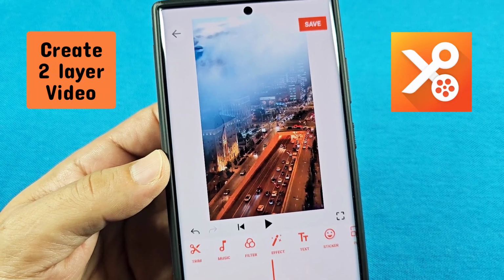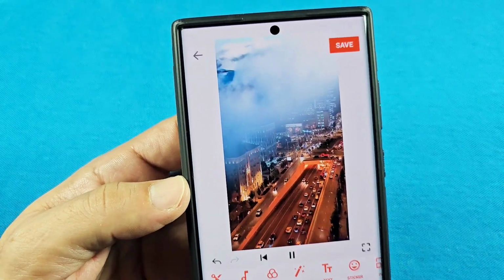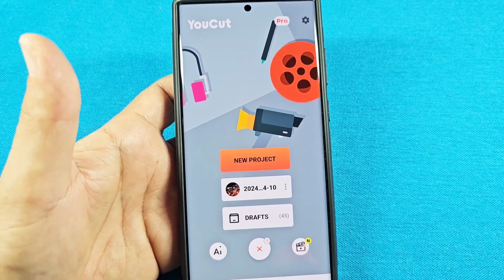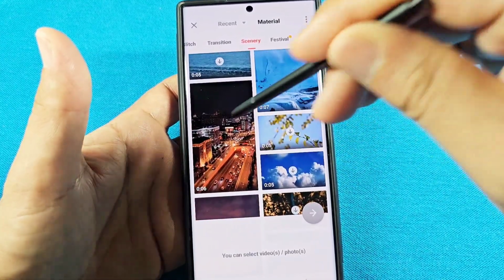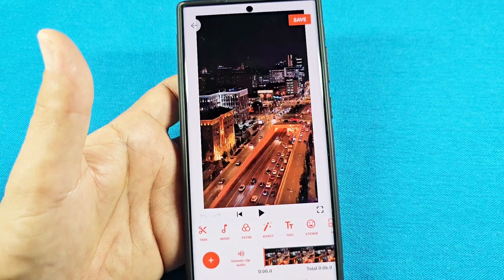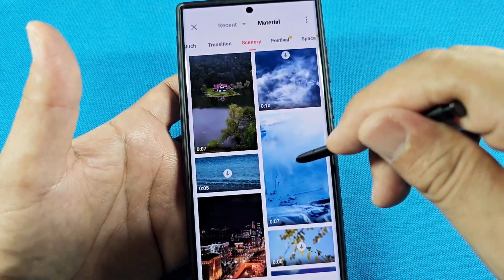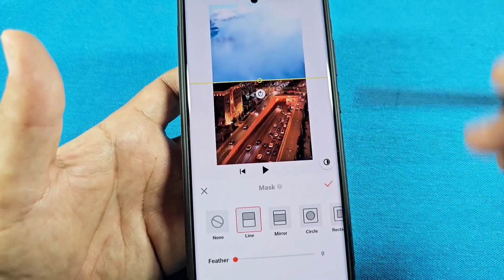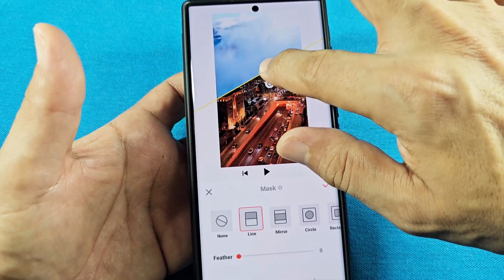How to create 2 layer vertical video with Youcut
a guide on how to create a two layer video using mask tool, 2 videos and 1 one video frame.

this is a Beginner's guide for YouCut editor on Android devices or android phones

free video editor without watermark after editing your video